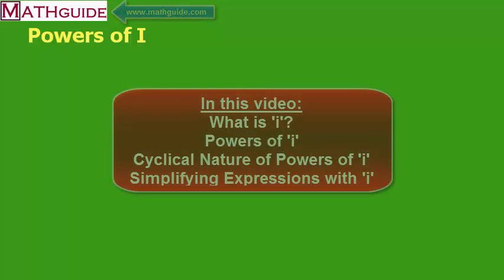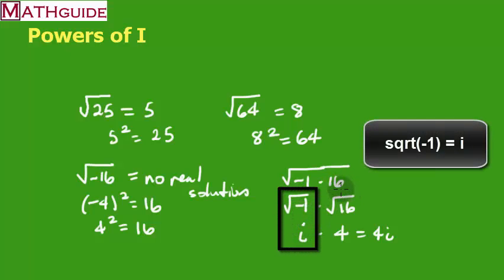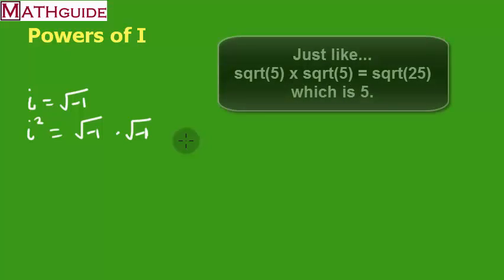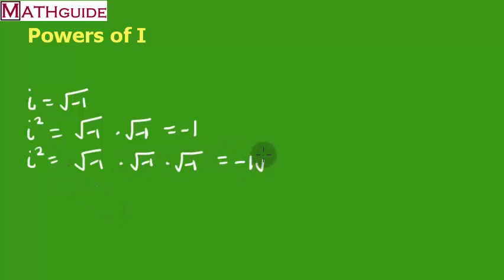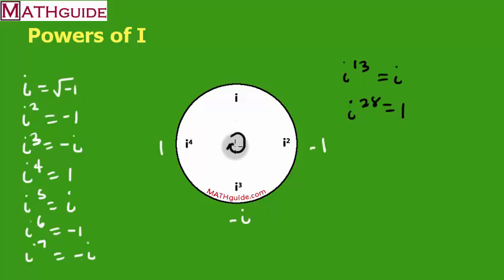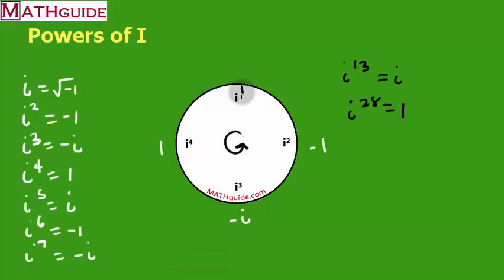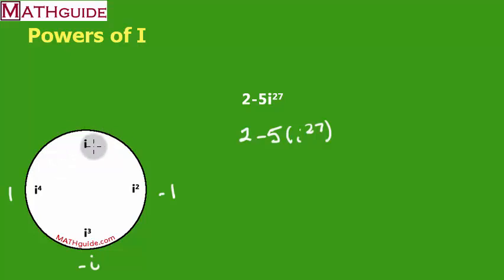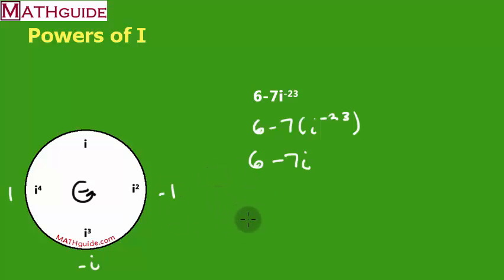Powers of I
This MATHguide math education video demonstrates how to evaluate powers of i using the cyclic nature of i. View out text lesson